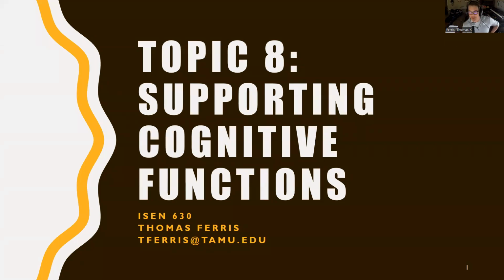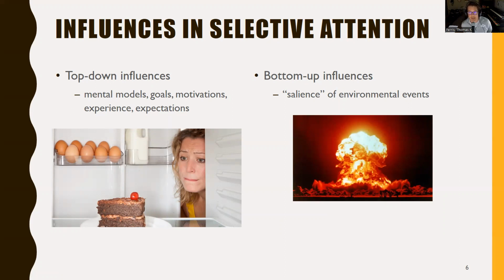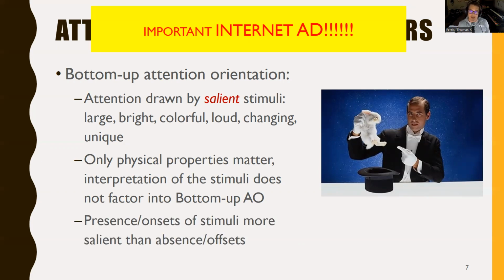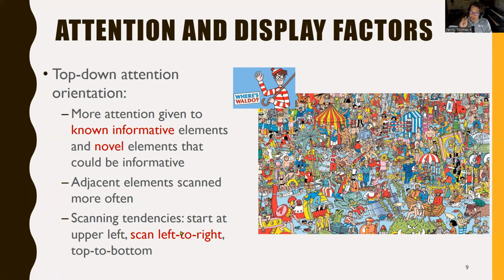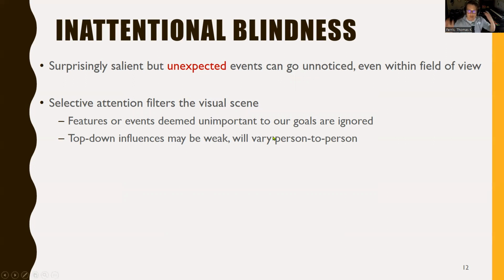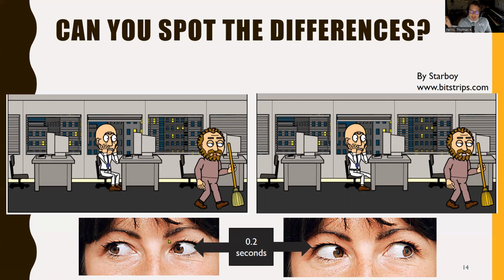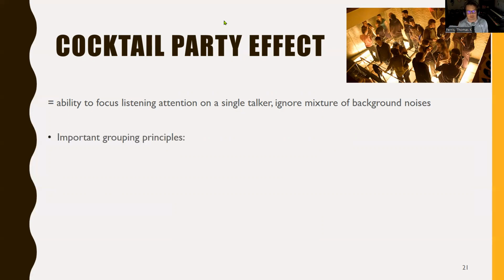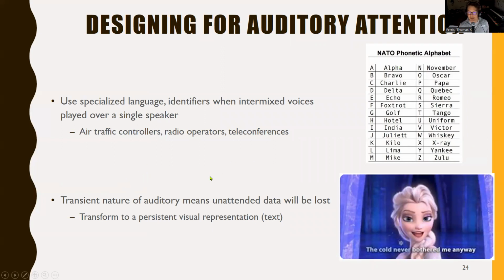8 2 Design for attention